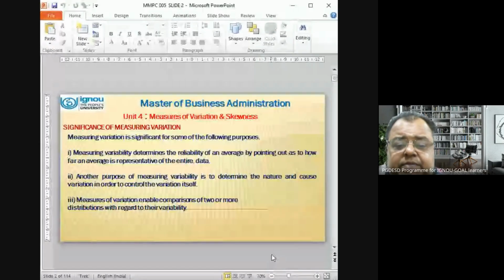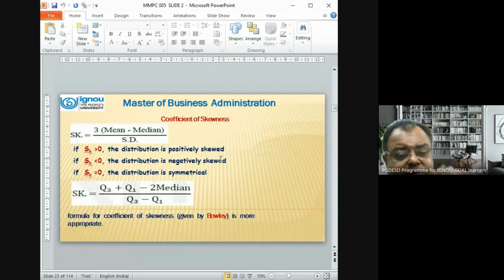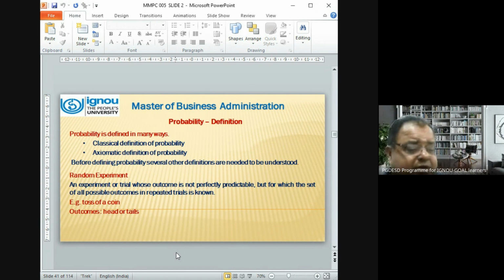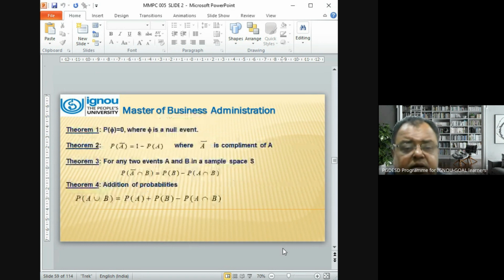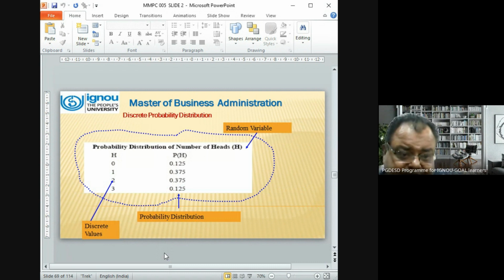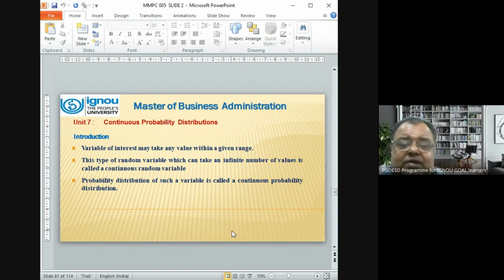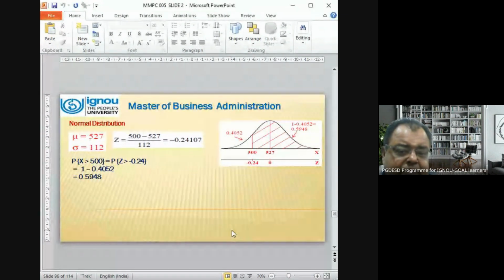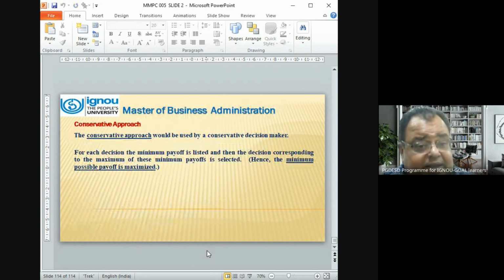Programme MBAOL Course Code MMPC-005 Quantitative Analysis for Managerial Applications Session 2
Programme MBAOL Course Code MMPC-005 Quantitative Analysis for Managerial Applications Session 2 on 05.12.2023